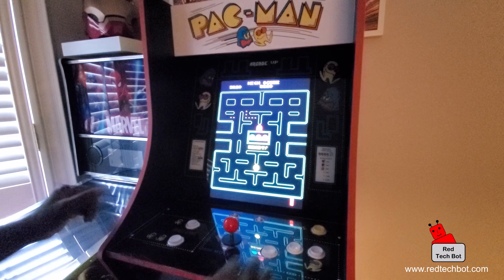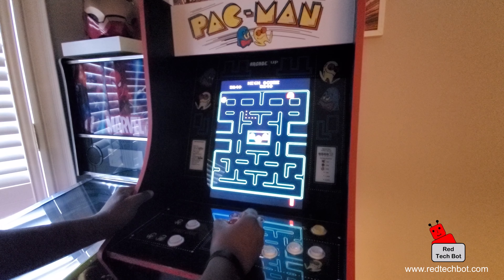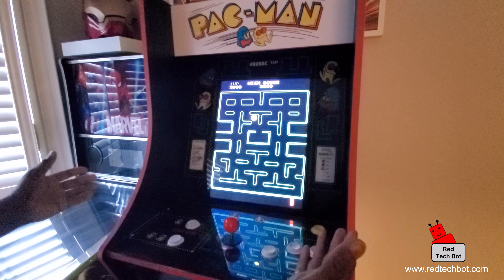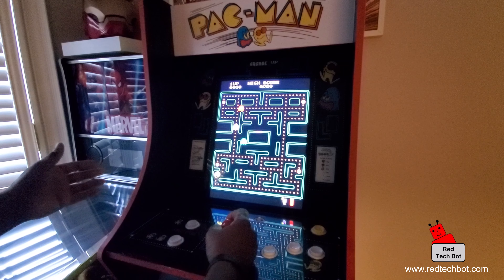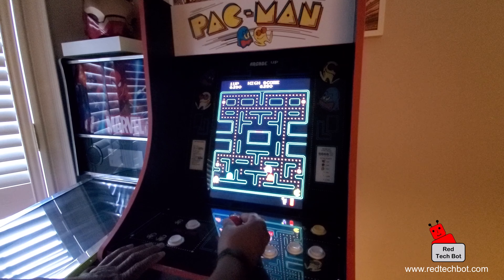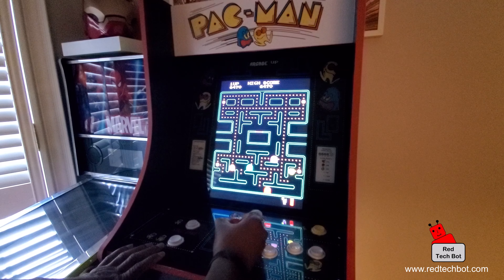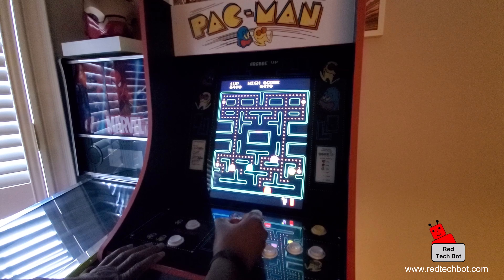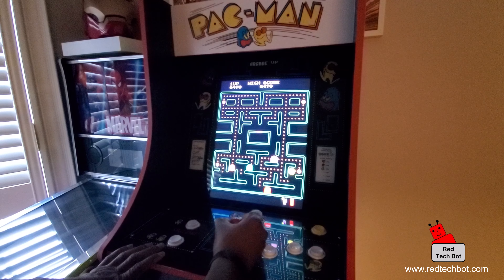Arcade 1UP Game Play - PacMan Plus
This is a video game demo of one of the games that comes preinstalled on the Arcade 1 UP PAC MAN video game system.  The game is called PAC MAN Plus.  Enjoy!